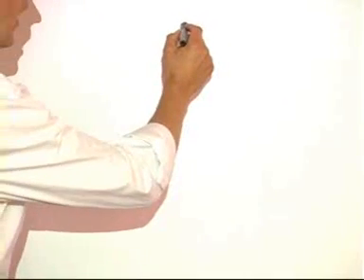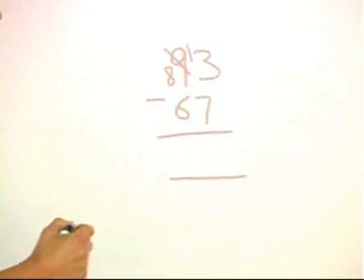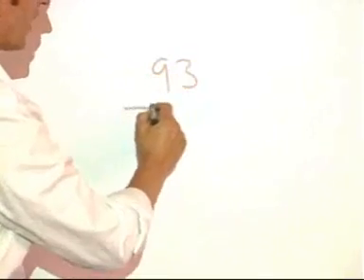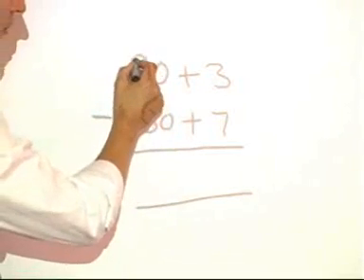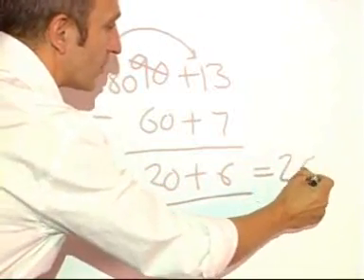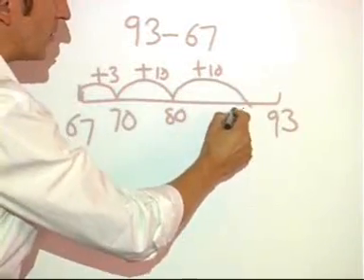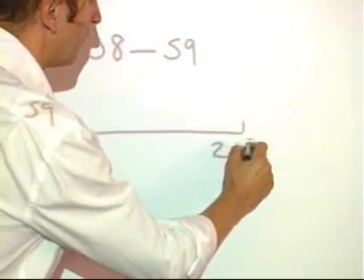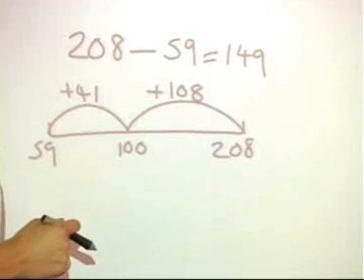Primary Maths Subtraction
An explanation of the expanded method of subtraction with examples.
Decomposition is explained and informal jottings are demonstrated.